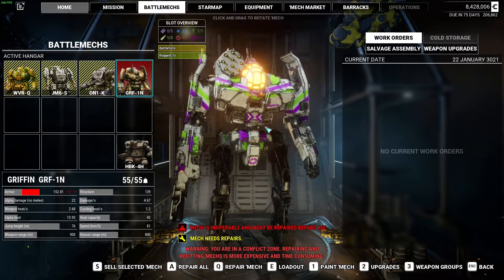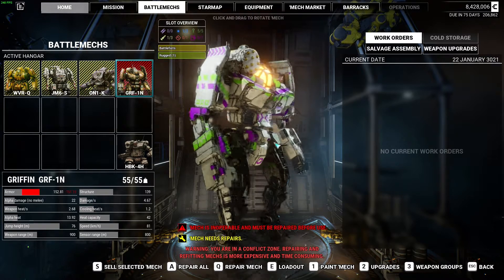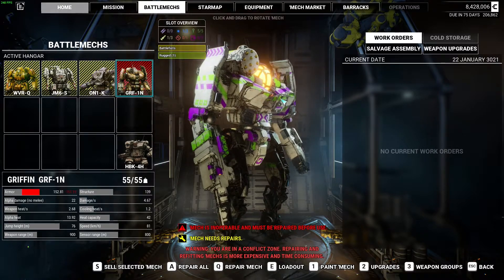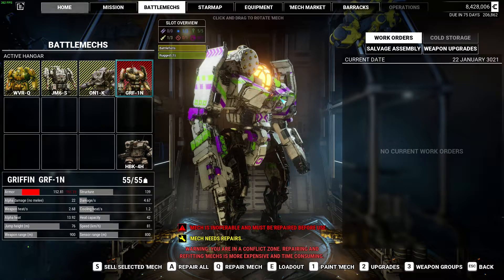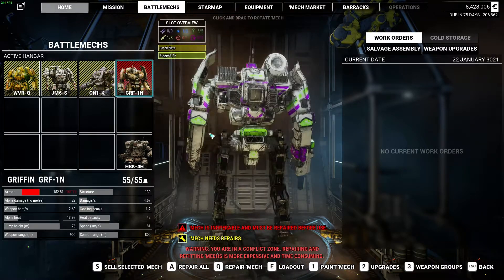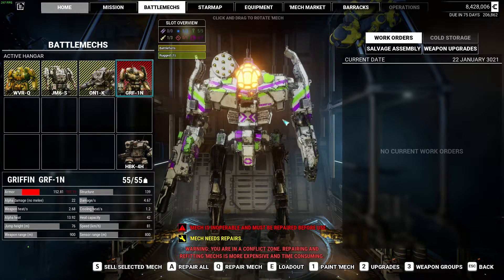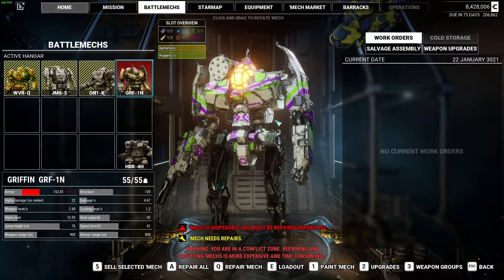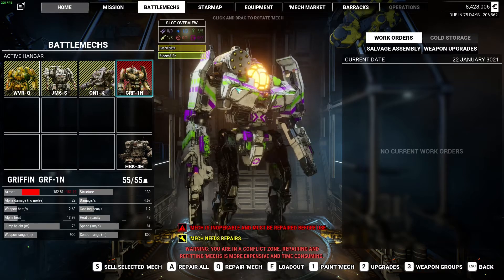Mechwarrior 5 - Low Tier Griffin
Look at those chicken legs!